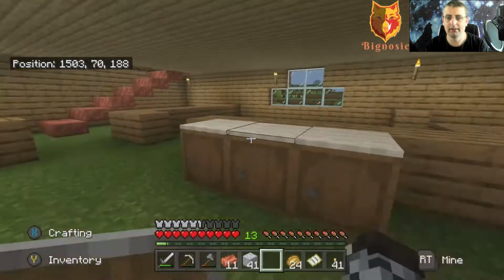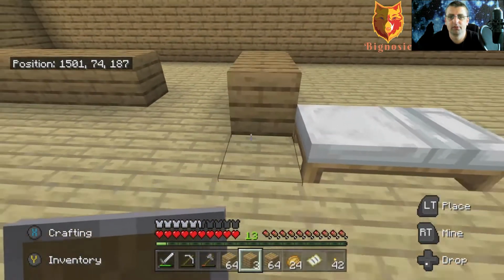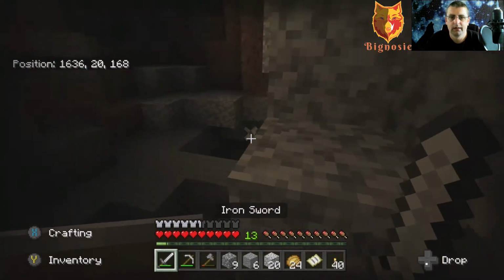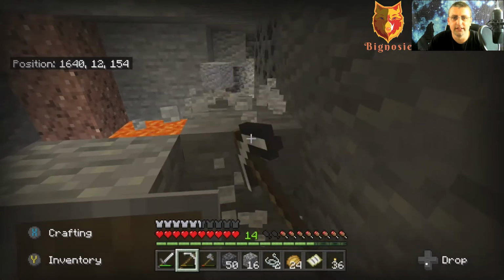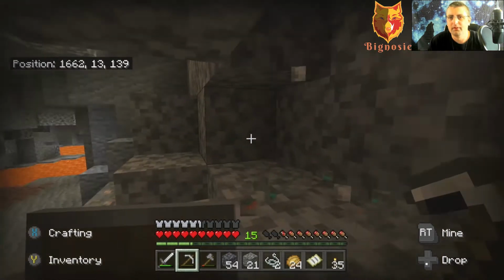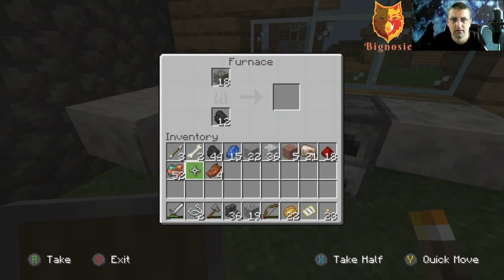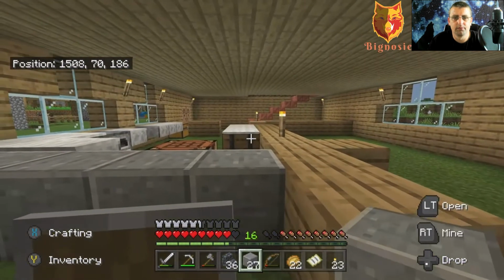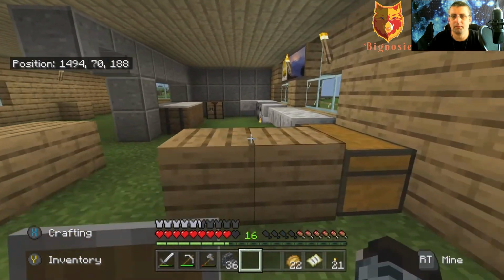Just Minecraft - Part 5 - Mining again, 2 New blocks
Again in need of materials, i venture back into the mine, and find 2 new blocks to investigate.